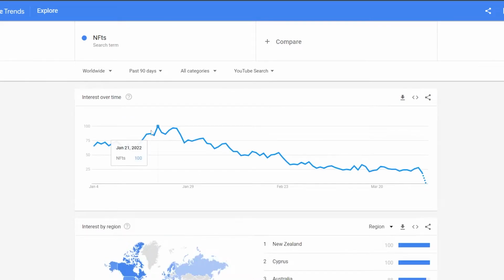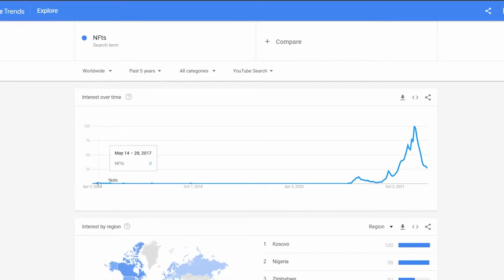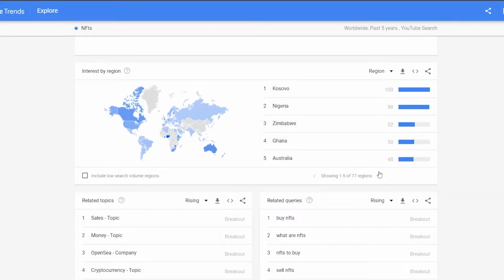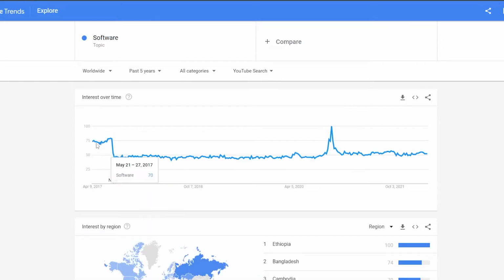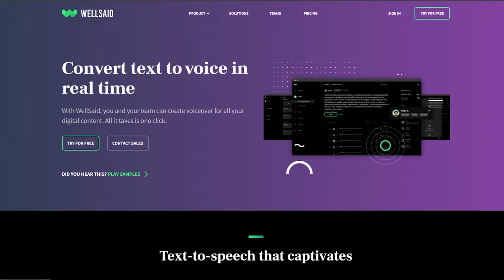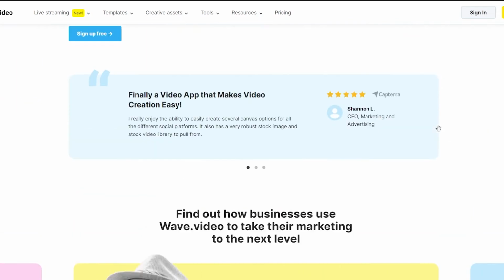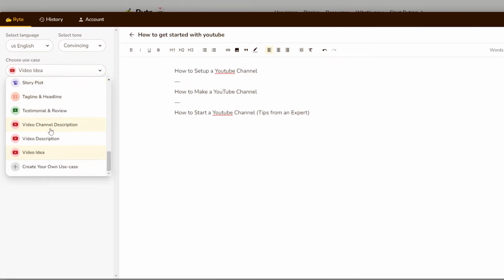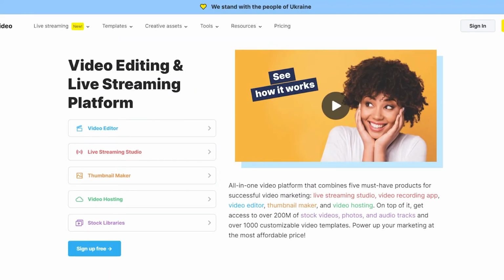How To monetize easily your Video- Step by Step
In this video, how to create original YouTube videos and how to go viral on youtube. make sure you watch the video till the end to not miss any step.
tell me what content you guys want me to make.Also, check our channel playlist as we will teach you different methods and ways to start your business online and make money online and do not forget to subscribe for more content.